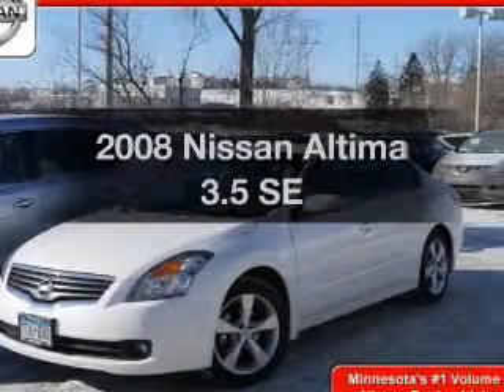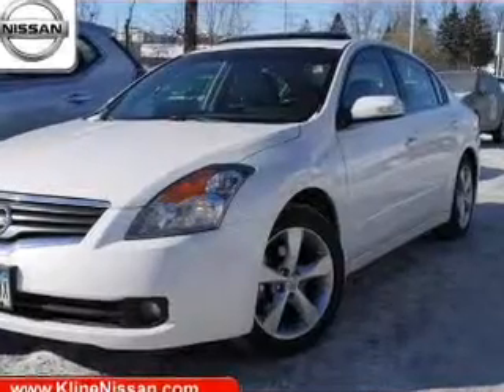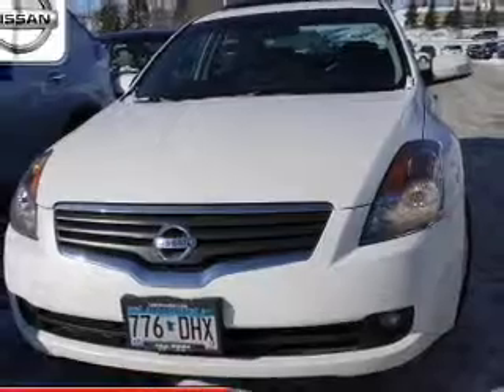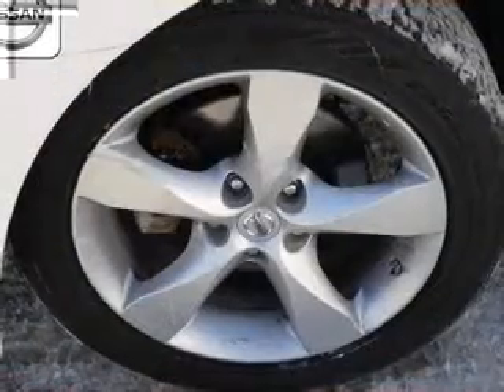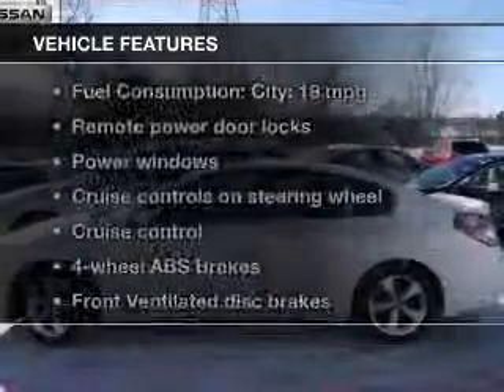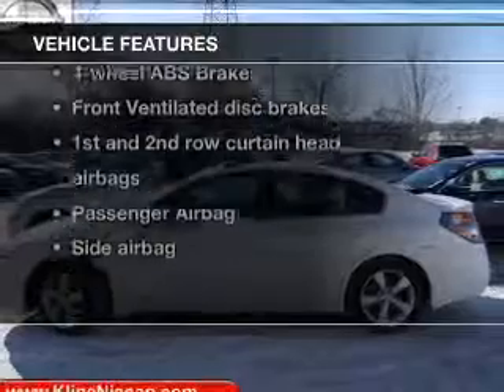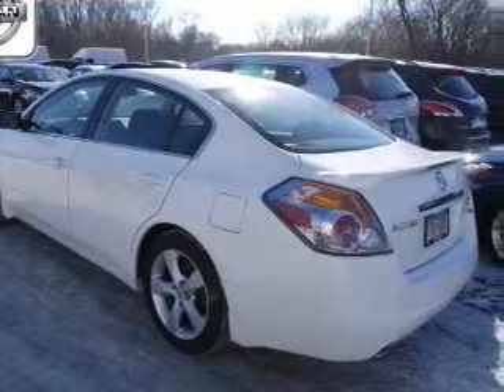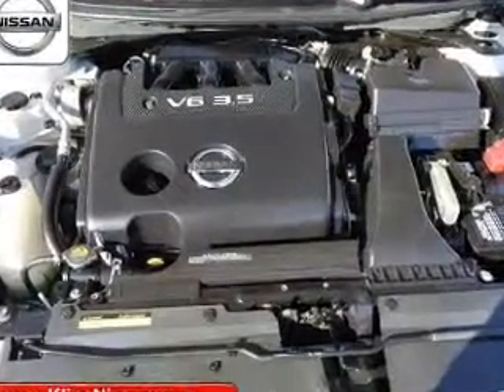2008 Nissan Altima - Maplewood MN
Phone:
Year: 2008
Make: Nissan
Model: Altima
Trim: 3.5 SE
Engine: 3.5 liter 6 cylinder 24 valve MPFI DOHC
Transmission: Automatic CVT
Color: Winter Frost Pearl
Mileage: 65883
Address:
3090 N. Hwy 61